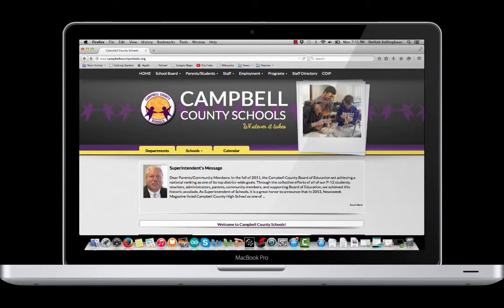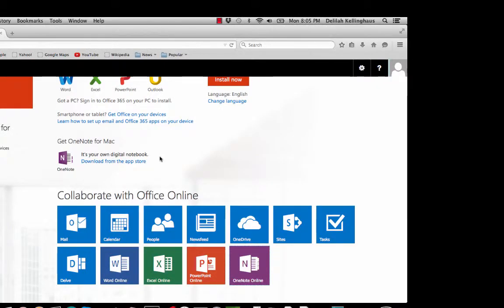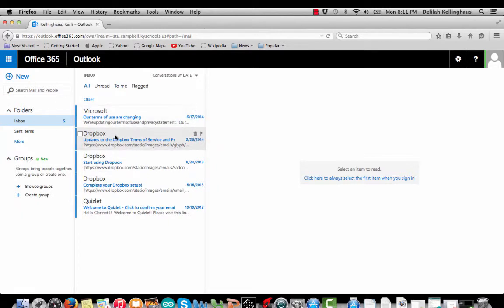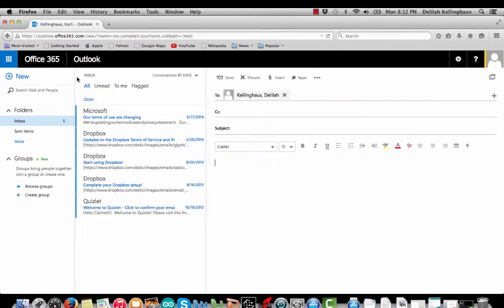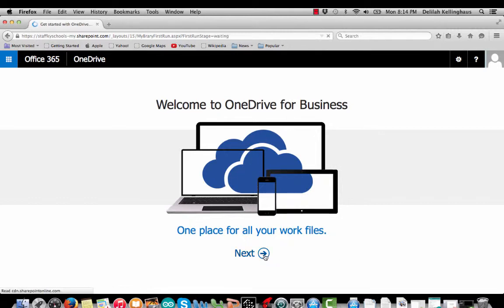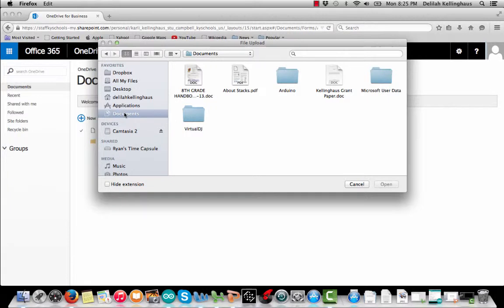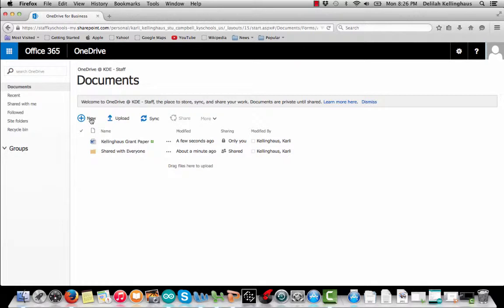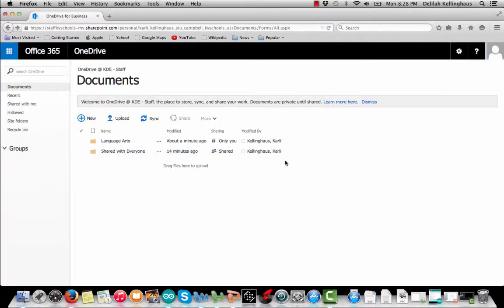Kellinghaus Camtasia Instructional Video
Instructional video for using Campbell County Webmail and OneDrive lesson by D. J Kellinghaus